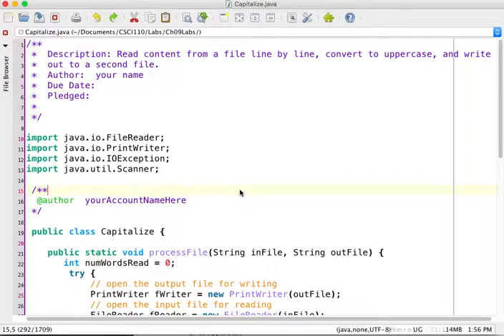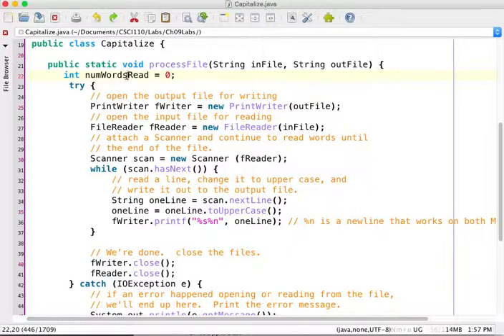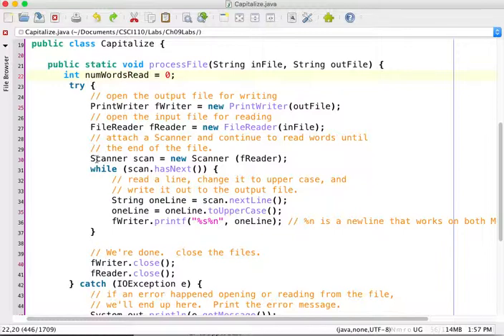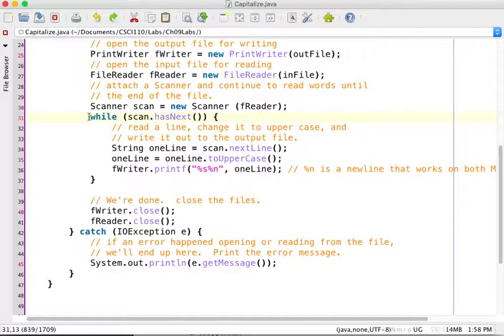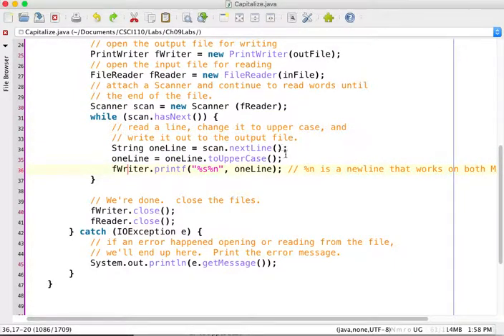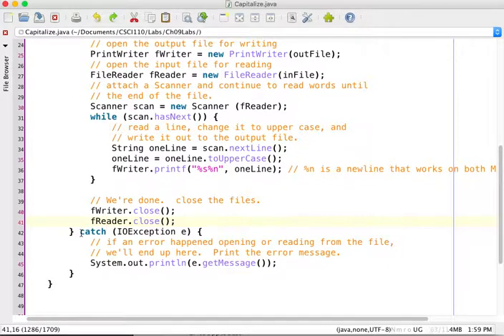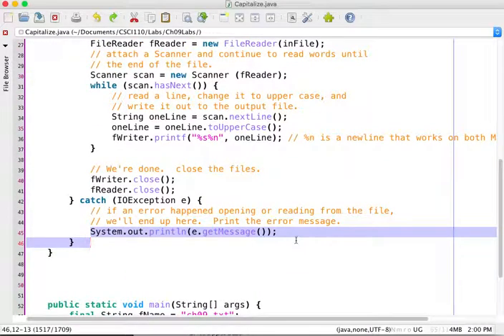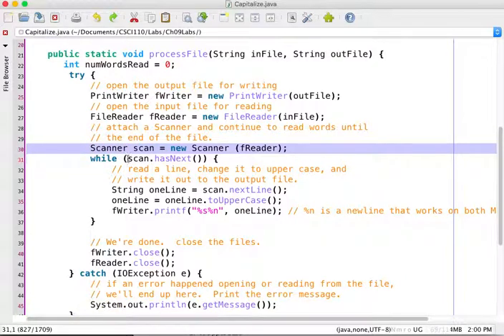Chapter 9: File I/O Intro